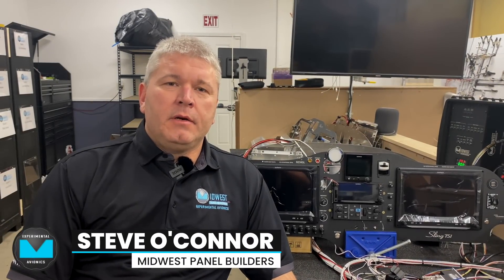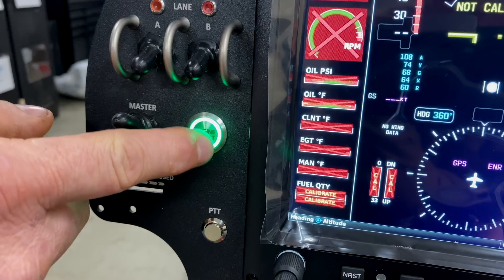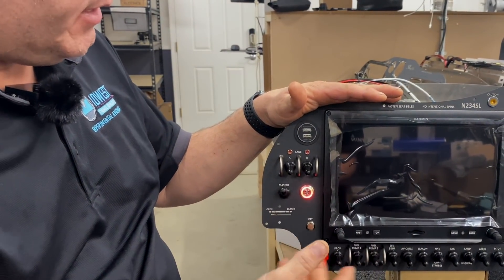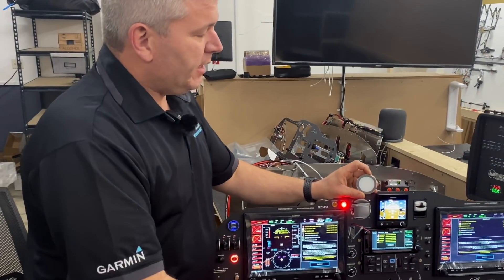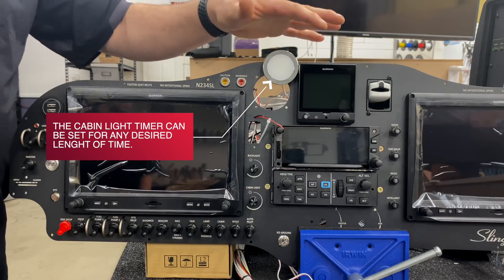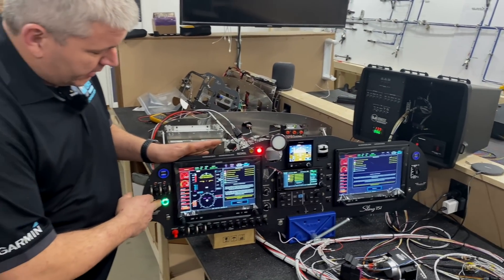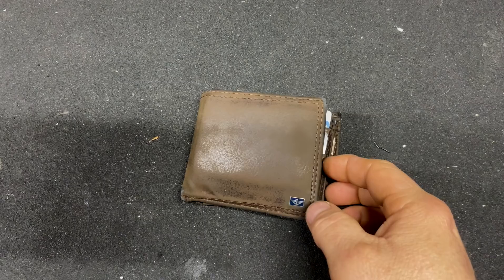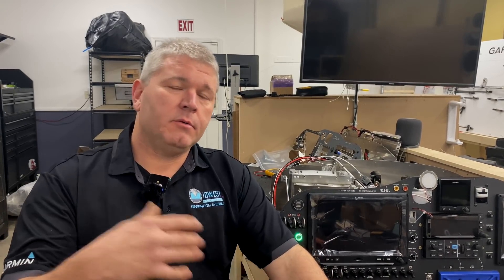The Most Advanced Engine Start System For GA Airplanes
The new intellikey advanced system developed by Midwest panel builders is now available for experimental aircraft. For years modern cars have adopted keyless entry or engine push to start buttons. Airplanes on the other hand have remained in the dark, still using ignition turn key systems to turn on the engine.
This new development moves aviation and GA aircraft into the 21st century and if fully adopted, it can proof safer to fly with than the old ignition systems